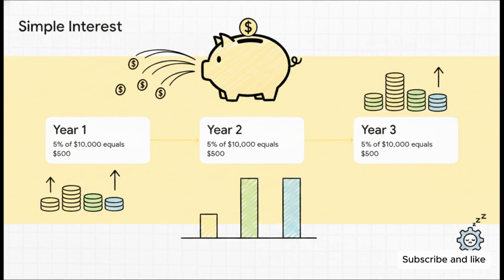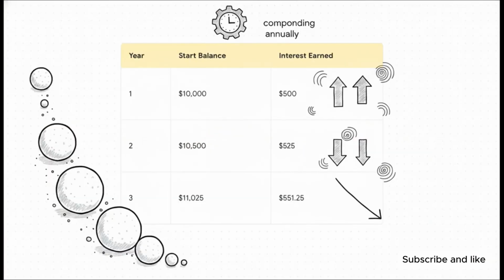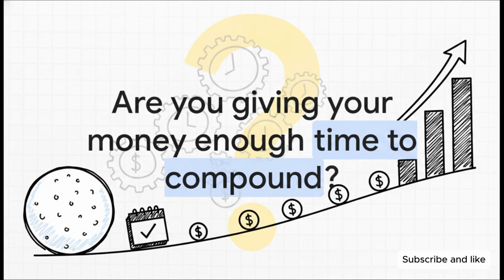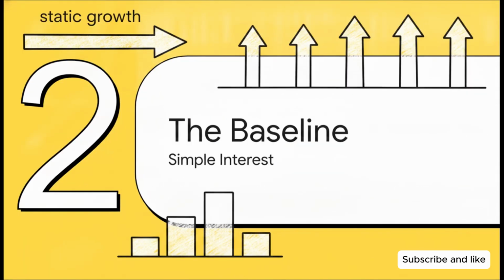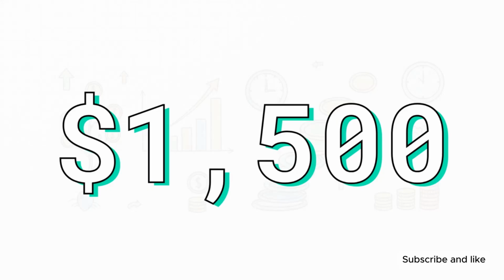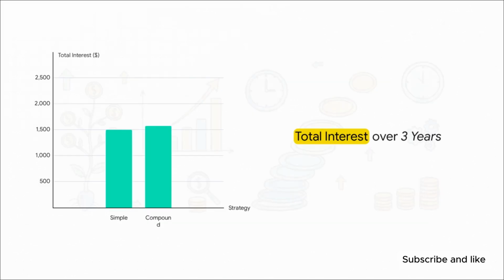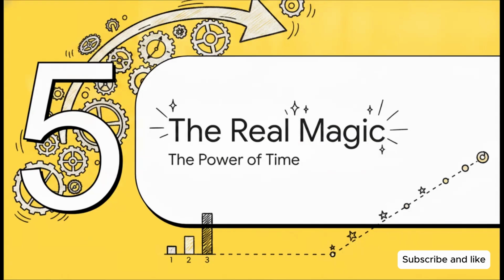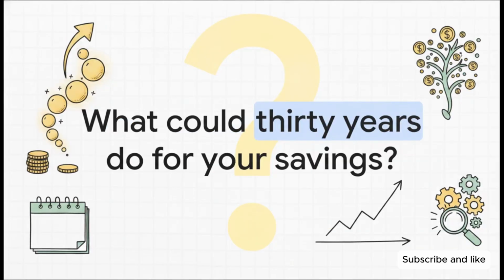The Magic of Compound Interest: How Ordinary People Become Millionaires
Have you ever wondered how ordinary people build extraordinary wealth?

The answer often comes down to one powerful financial concept: Compound Interest.

In this video, you'll learn:
✔ What compound interest is
✔ How it differs from simple interest
✔ Why starting early is more important than investing large amounts
✔ Real-world examples of wealth growth over time
✔ The investing principle used by many successful investors

Whether you're just beginning your financial journey or looking to grow your investments, understanding compound interest can completely change the way you think about money.

Time is your greatest asset. The earlier you start, the more powerful compound interest becomes.

📈 Invest smarter. Save consistently. Let time work for you.